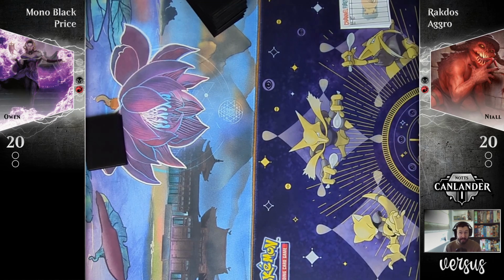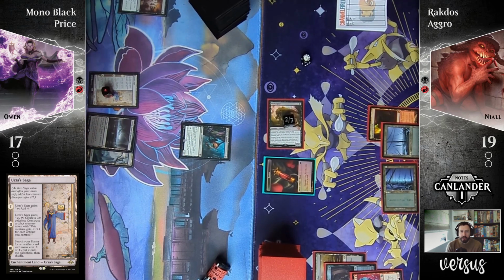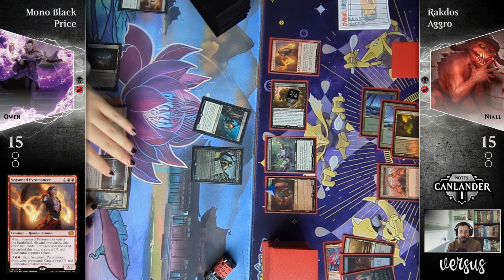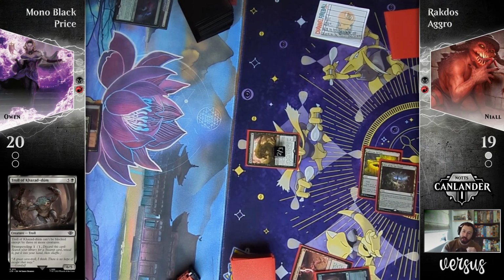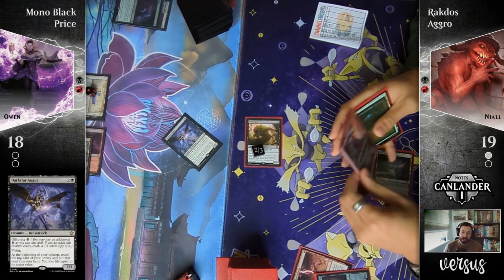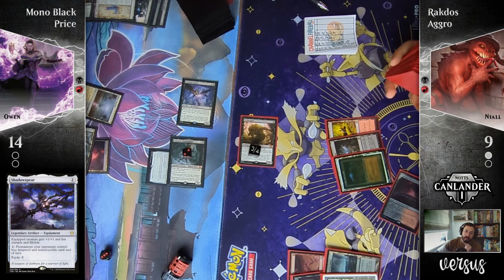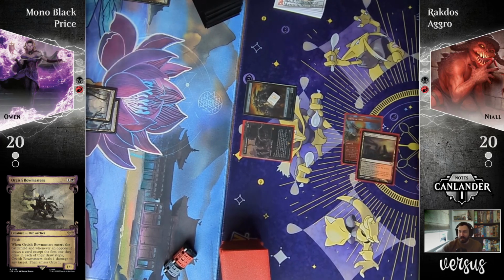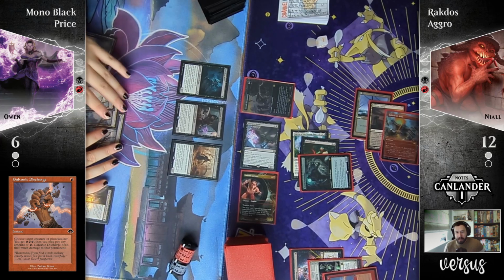Mono Black Price vs Rakdos Aggro - Canlander Versus (MTG Canadian Highlander)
Paper Canadian Highlander Match.
Owen vs Niall.

00:00 Intro
02:16 Game One
13:24 Game Two
22:47 Game Three